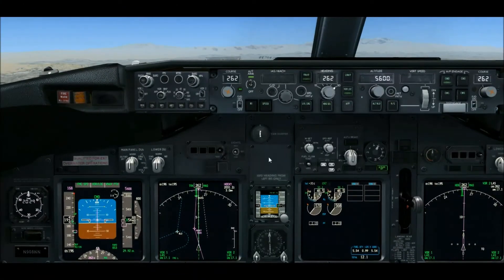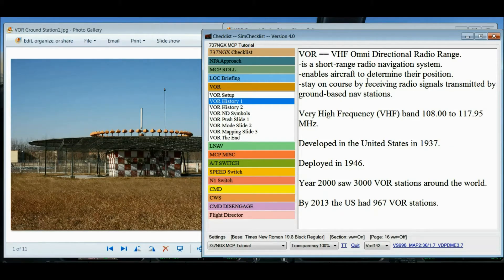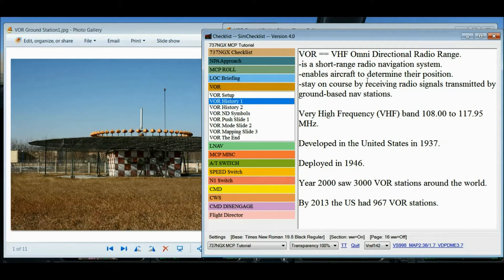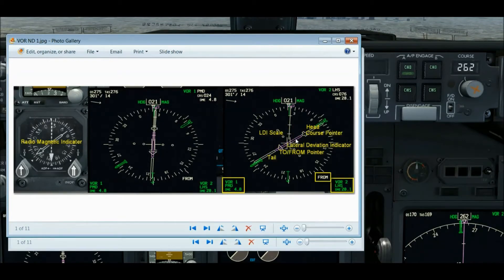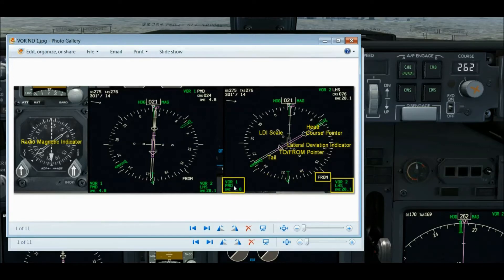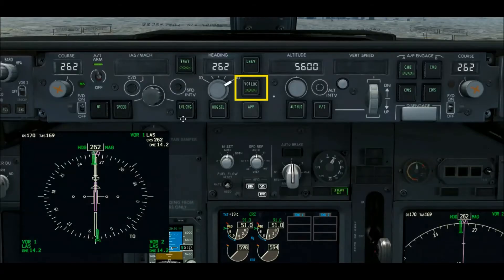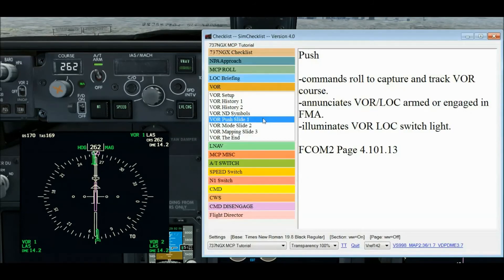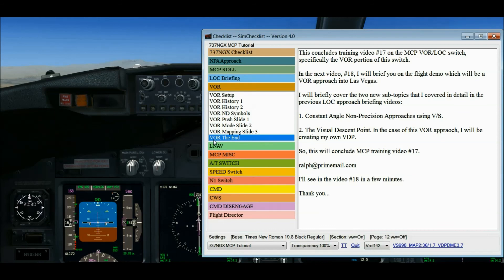MCP 17 VOR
MCP training video #17 on the VOR portion of the VOR/LOC switch.
This is the FCOM2 / Ground School video.
The flight demo will follow and is video #18.
The flight demo will use the Constant Angle Non-Precision Approach method with the V/S switch.
The flight demo will also show how to manually create a Visual Descent Point when one does not exist on the VOR approach plate.